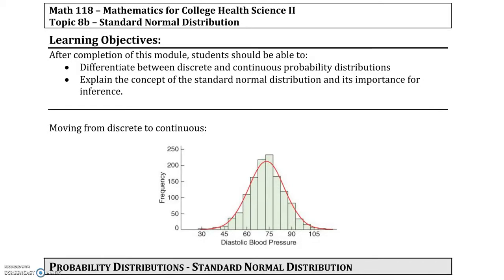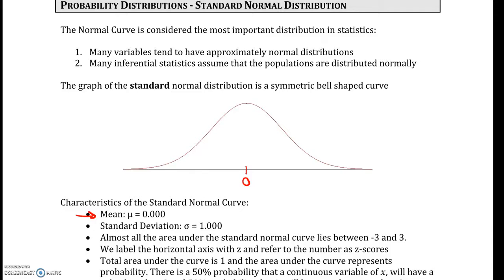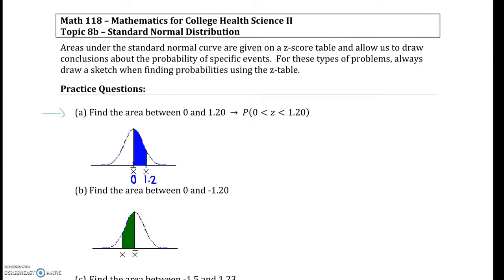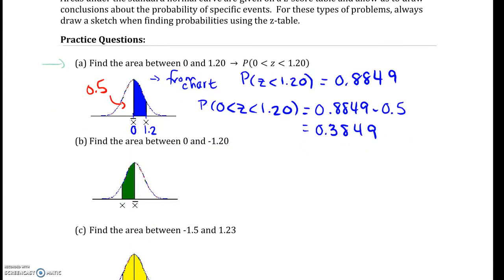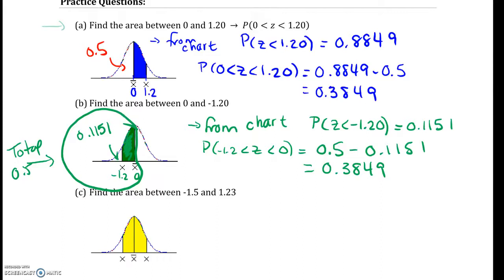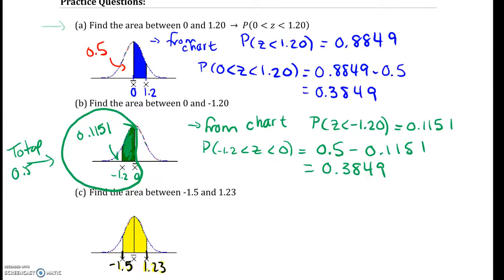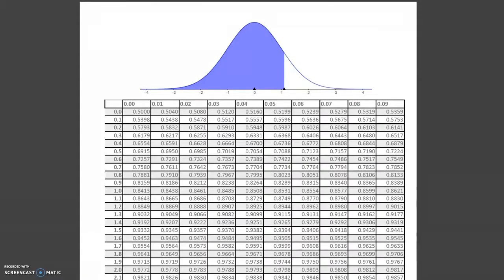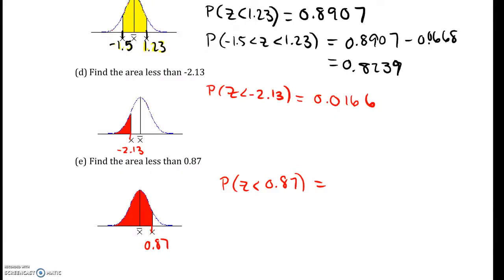MATH118: Normal Distributions (Part 2)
This is the second of a 6 part series introducing students to calculating probabilities related to Normal distributions.  The standard normal distribution is introduced and probabilities for z scores are calculated.  Viewers are introduced to the different ways to calculated probabilities using a cumulative probability tables for questions involving probabilities "less than", "greater than" or "between two" values.